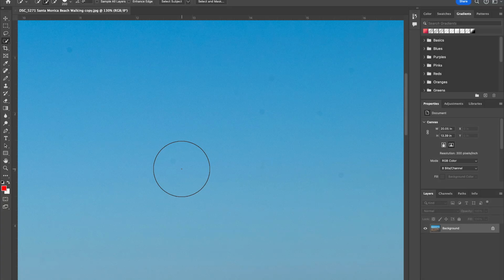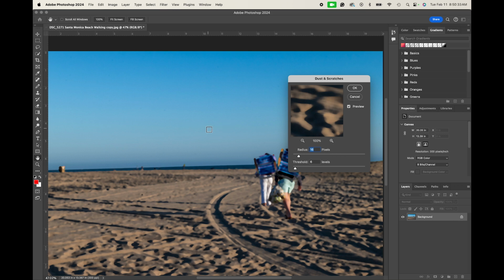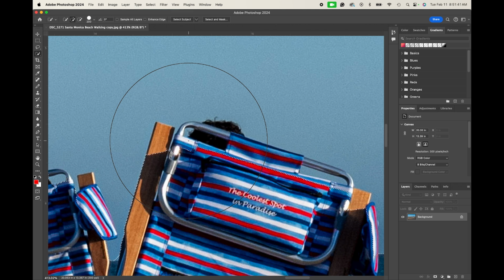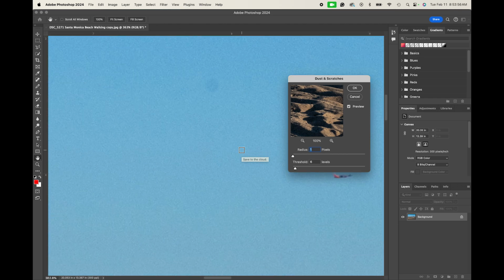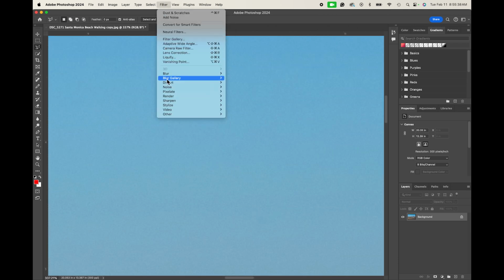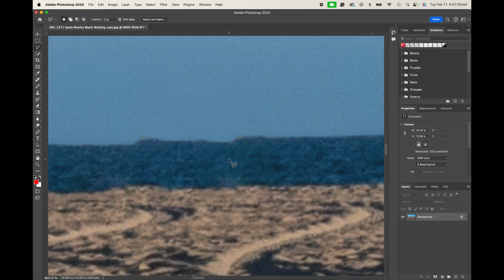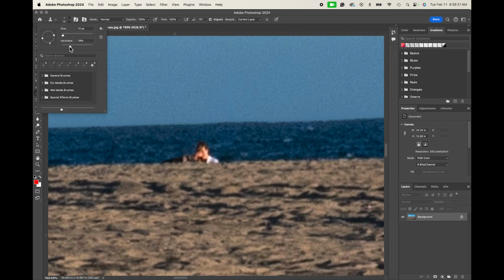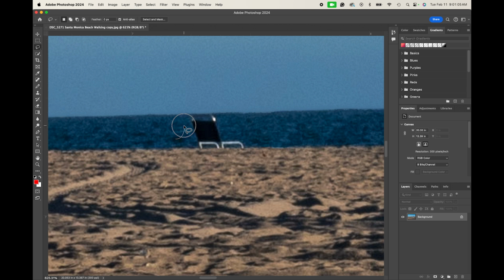Photoshop Remove Dust & Scratches Quickly, Content Aware, +Clone Stamp Tool!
Here are several ways to remove dust and scratches from your photos using Adobe Photoshop. The tutorial covers the dust and scratches filter, noise filter, cloning brush, clone stamp tool, & more!

- Cosmic Drift - DivKid
- Arp Ascent - DivKid
- Audiorezout - Shining (Extended Mix)